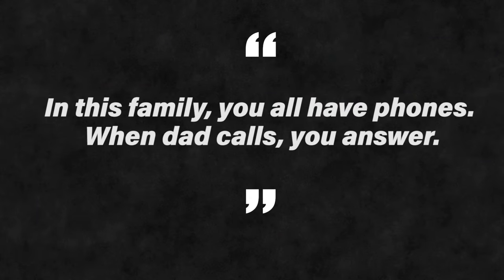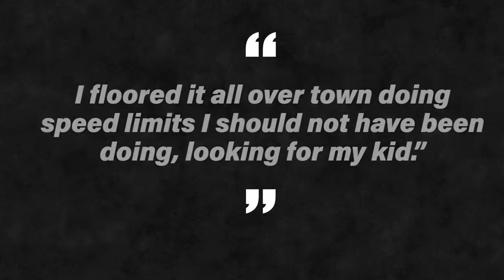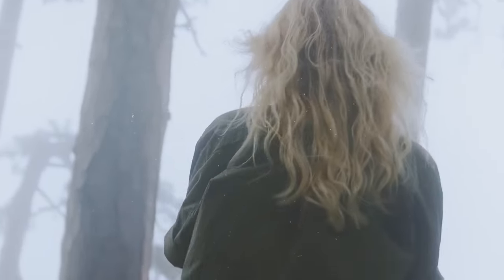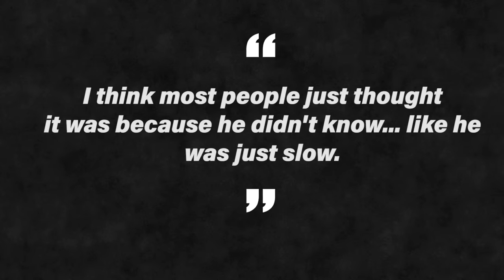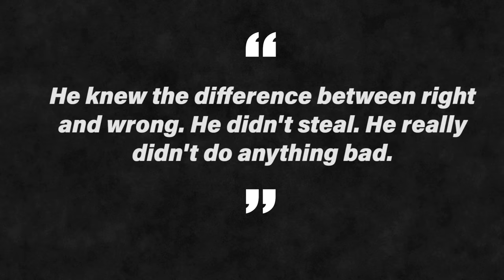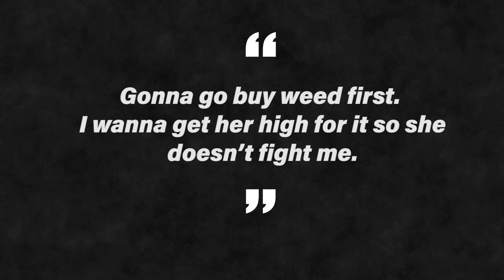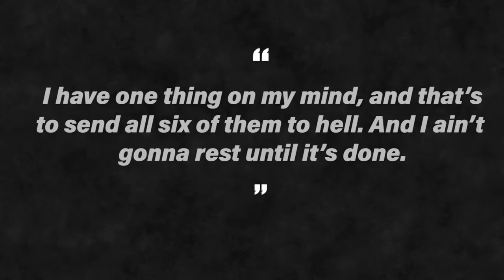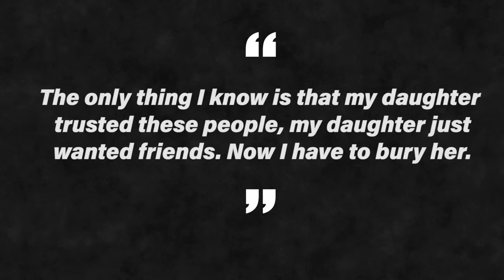The $9 Million Murder: Alaska’s Teen Hitman Tragedy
To get a 1 year supply of Vitamin D + 5 individual travel packs FREE with your first purchase, go AG1 is a comprehensive, all-in-one greens powder engineered to fill the nutritional gaps in your diet and support your body’s nutritional needs across four pillars of health: Gut health, Immune support, Energy and Recovery! It’s packed with 75 vitamins and minerals and whole food-sourced ingredients, combining the perfect amount of micronutrients, absorption and taste to jumpstart your daily routine. AG1 is also available in the US, Canada, UK and Europe.